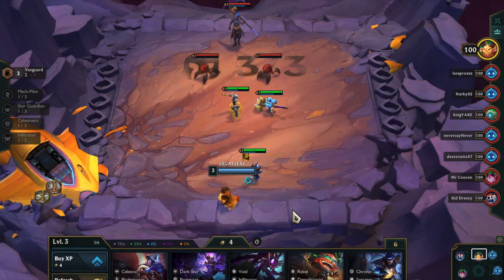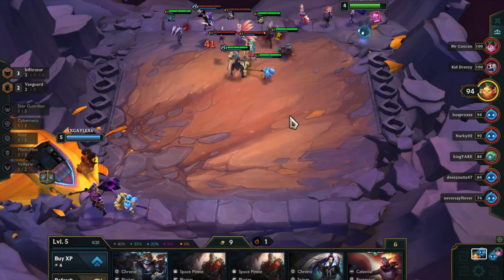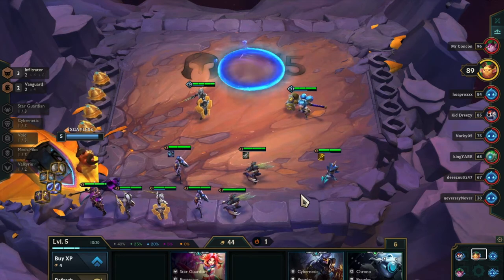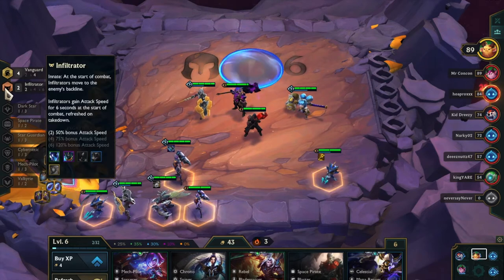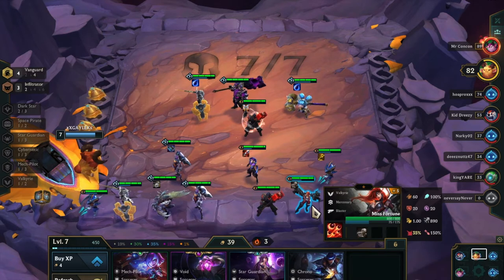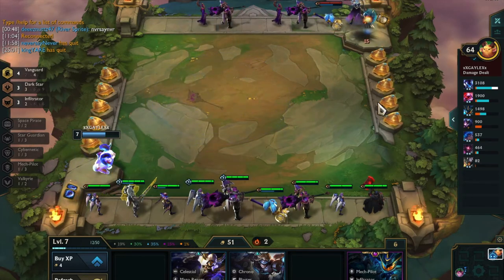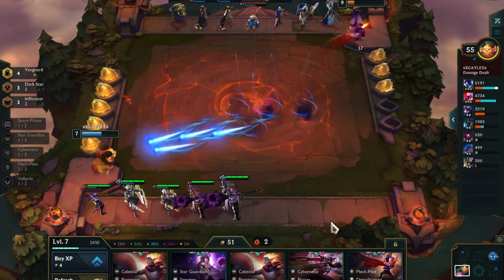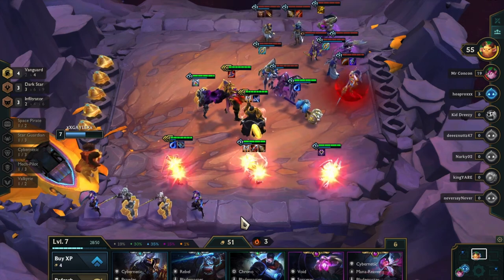TFT Comp Inflitrator and Vanguard OP?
Does this Comp Work, Let's find out!